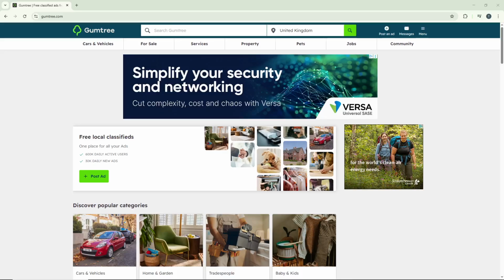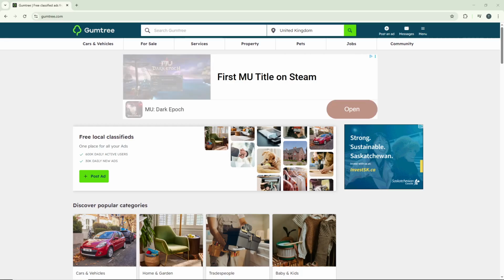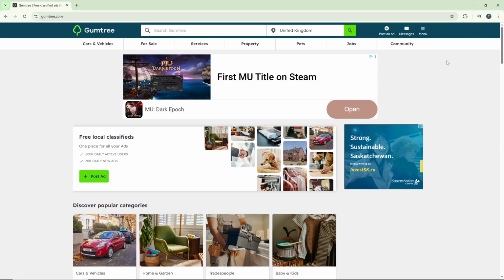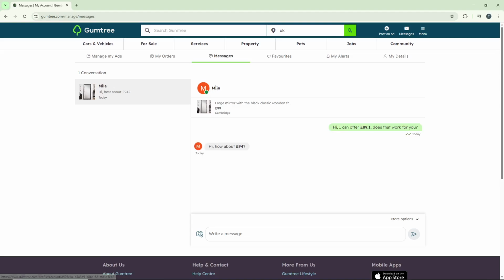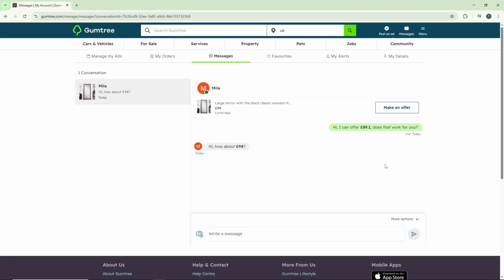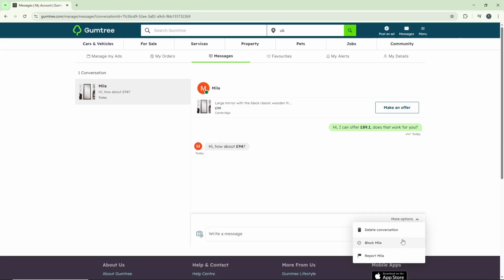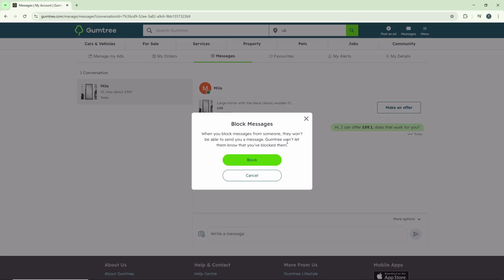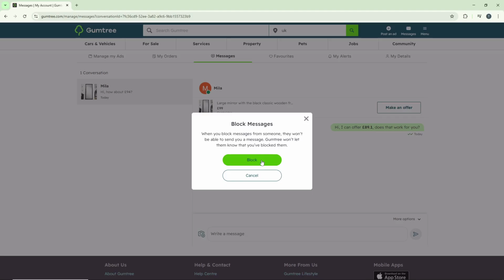How To Block Someone On Gumtree (Tutorial 2026)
Along the way, you'll learn how to block someone on Gumtree, steps to block a user Gumtree, stop Gumtree messages from person, block a buyer on Gumtree platform, prevent unwanted contact Gumtree app, how to block a seller on Gumtree, disable communication from Gumtree user, block specific Gumtree profile, manage blocked users on Gumtree, how to report and block Gumtree, remove someone from Gumtree interactions, easy way to block Gumtree user